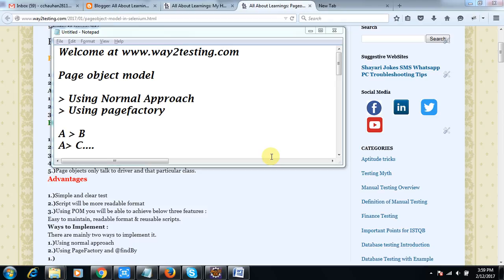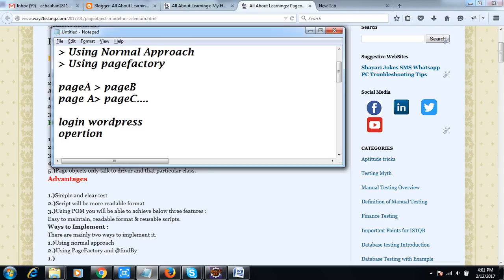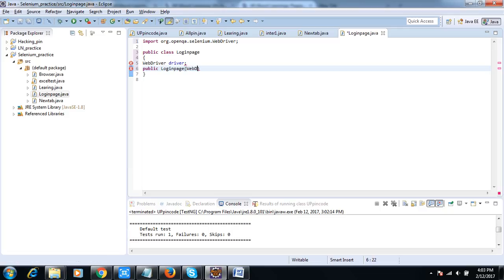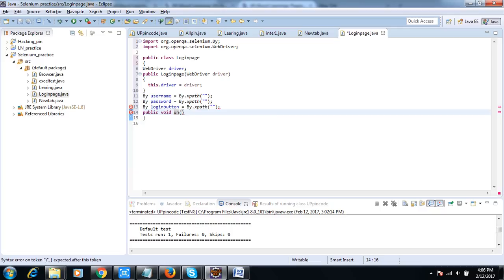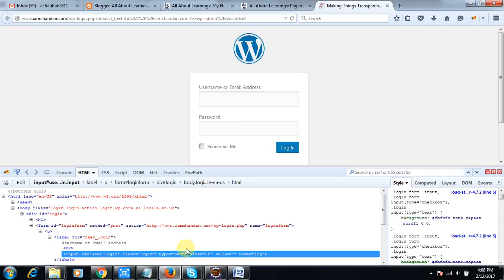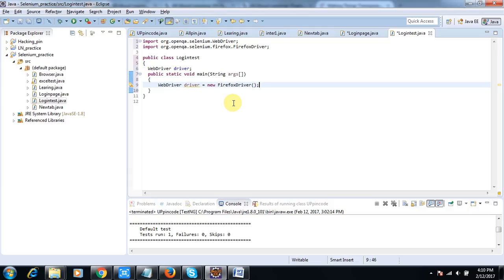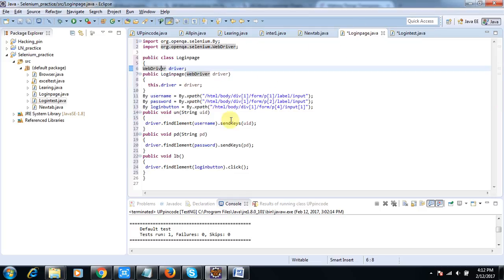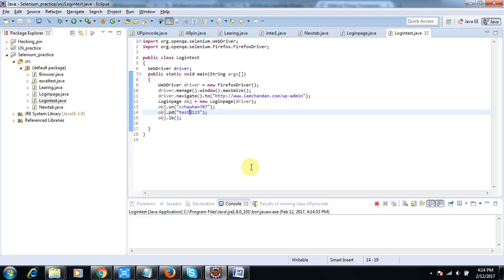Page Object Model part 1 Selenium Tutorials 05